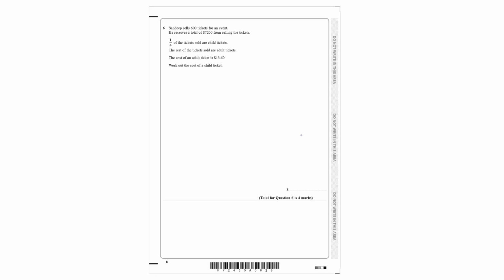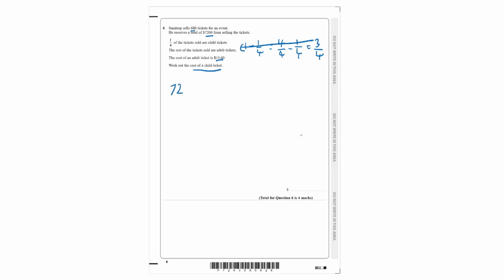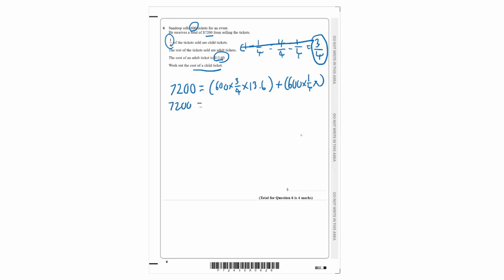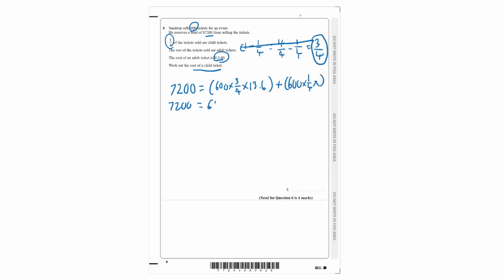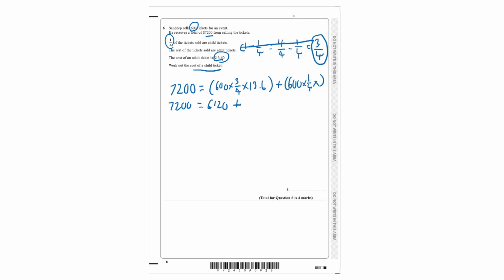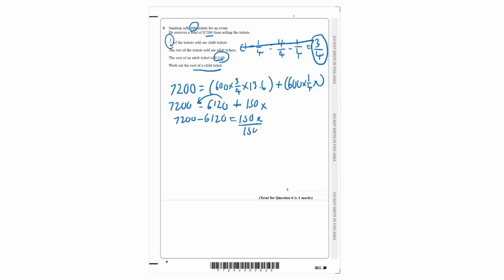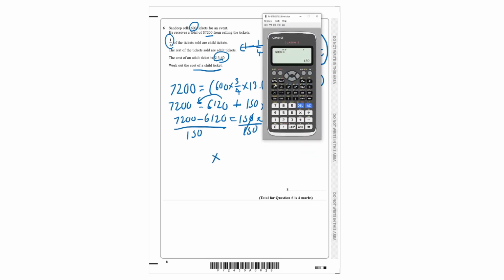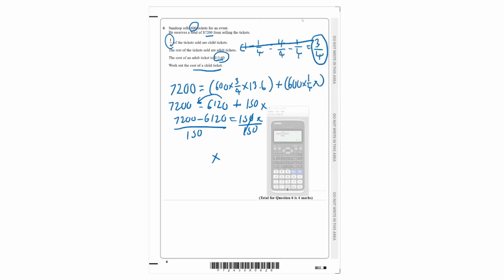Q6 1F (Jan-2023)